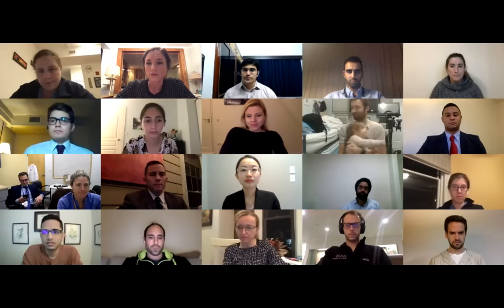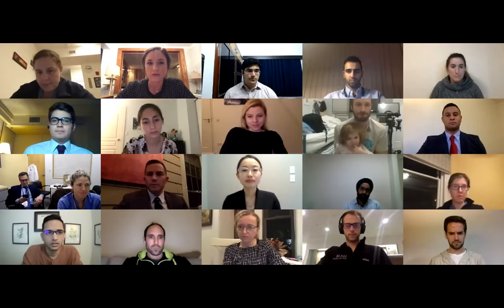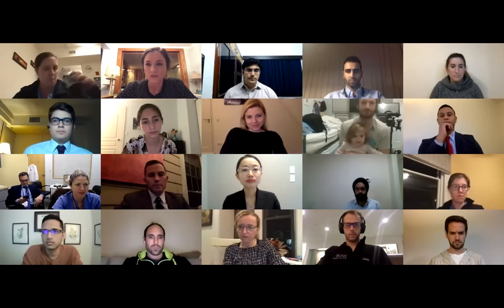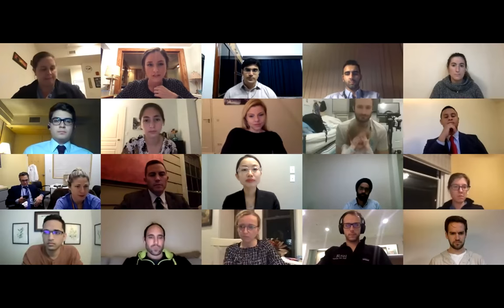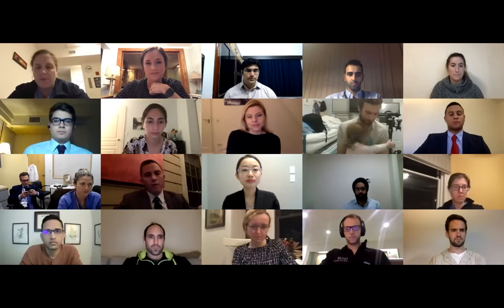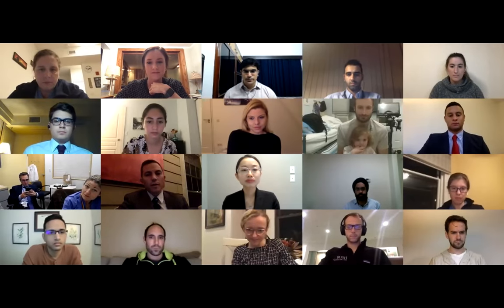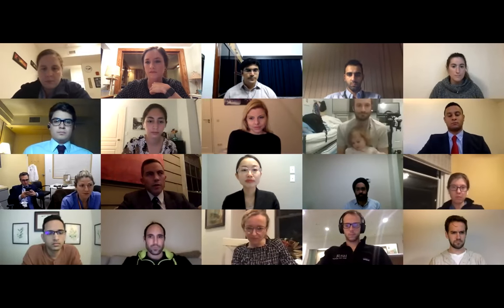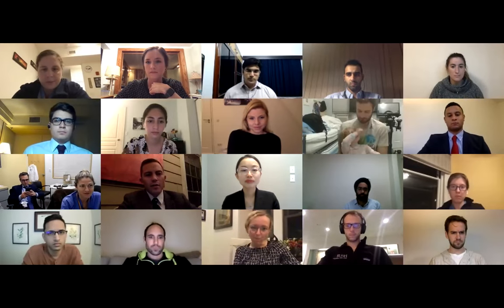A Q&A with Mass General Surgical Residents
Throughout the fall of 2020, the Massachusetts General Hospital surgical residents hosted a series of virtual events to connect with interested medical students and answer questions in a real-time forum. During these events, attendees had the opportunity to learn more about the Surgical Residency Program at Mass General, the experiences of current residents and their advice for interview season. Watch the recording of the third virtual event, held on November 10, 2020.